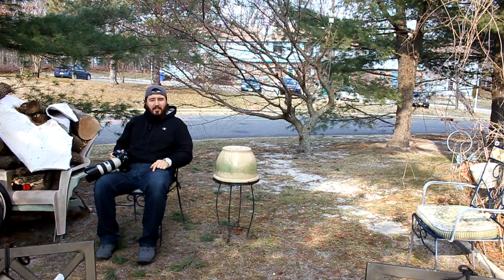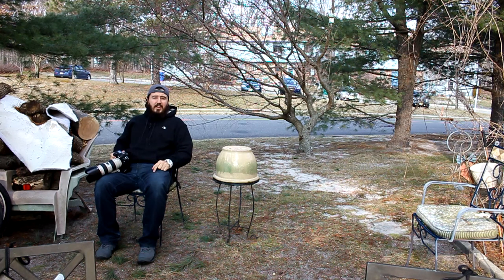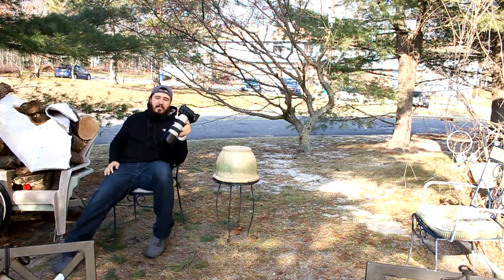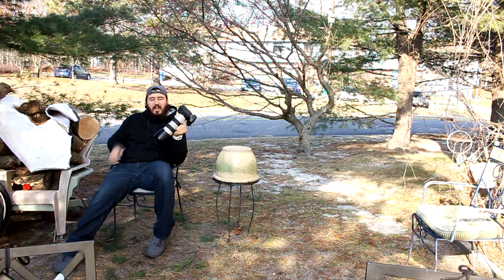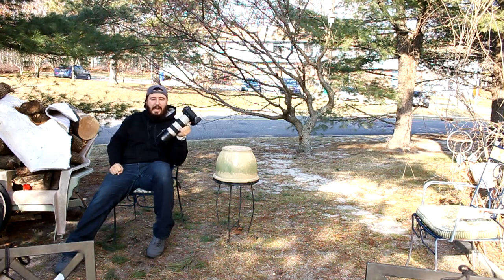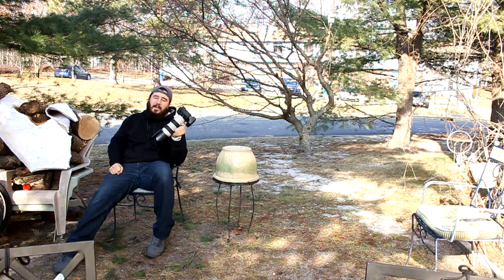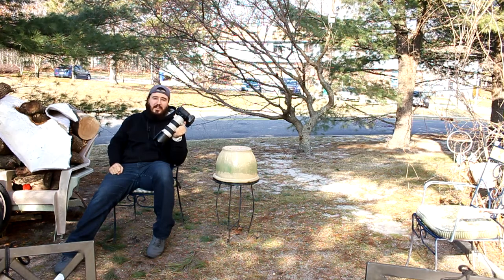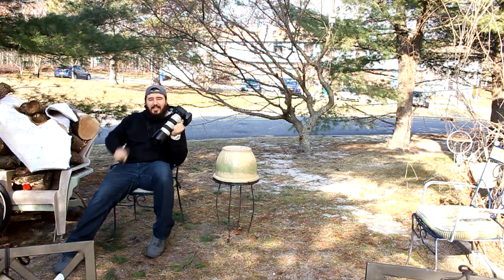How to: Properly Hold Your DSLR Camera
I see a lot of beginners holding their cameras in ways that are not helping their photography. In this video, I explain the proper way to hold your camera

Canon 5D Mark III
Canon 24-70mm 2.8L
Canon 70-200mm 2.8L
Zoom H1 Recorder